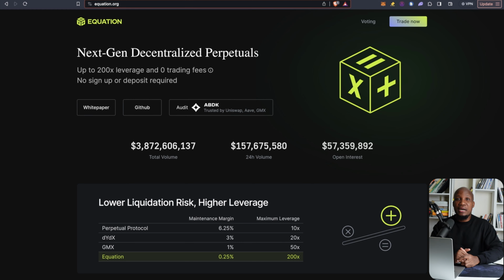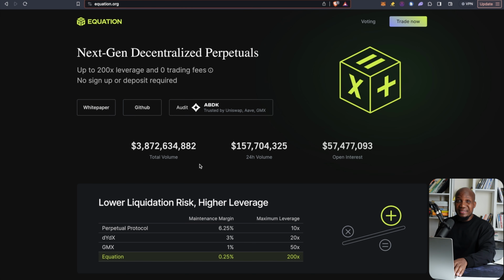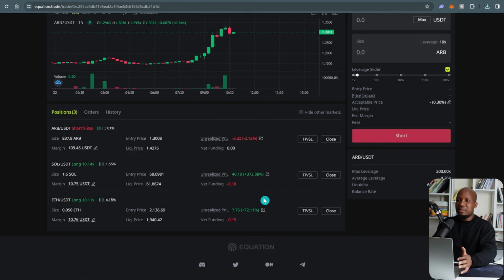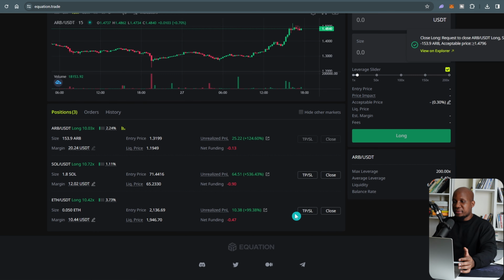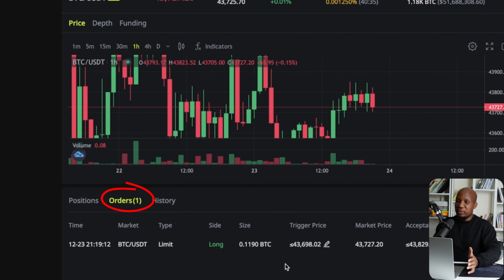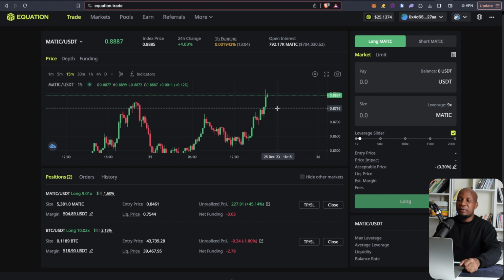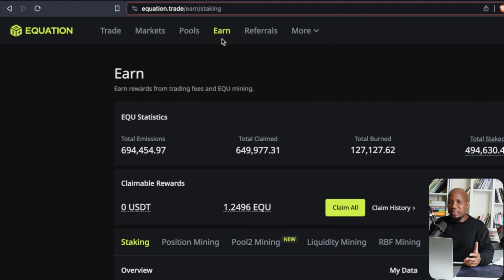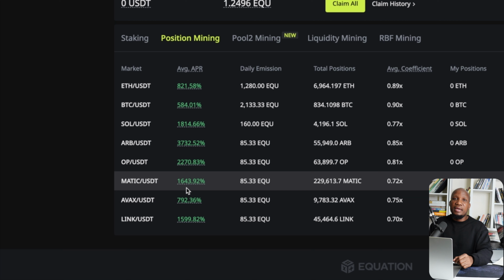Equation tutorial - How to Trade Perps on Equation DEX